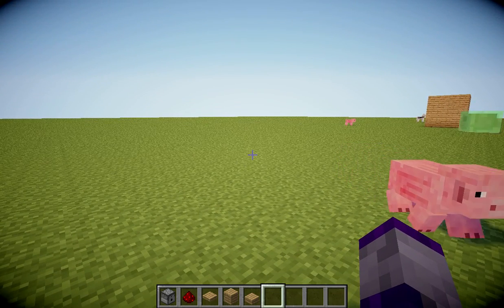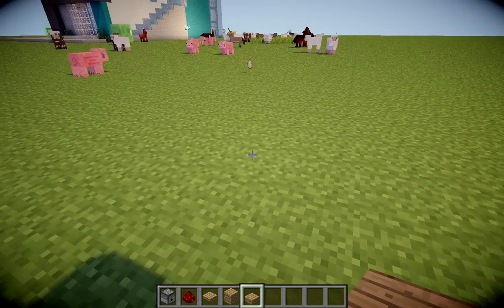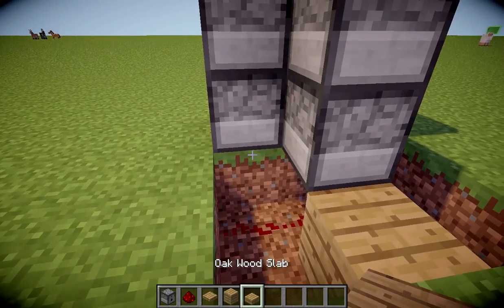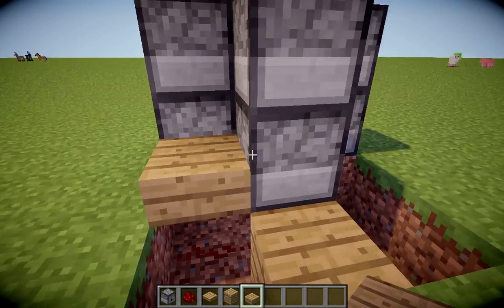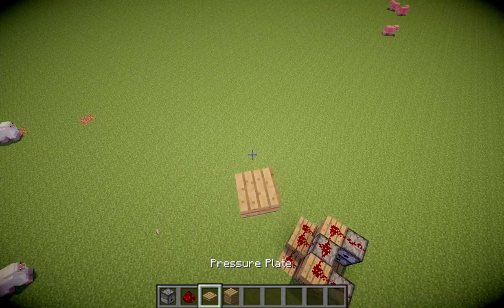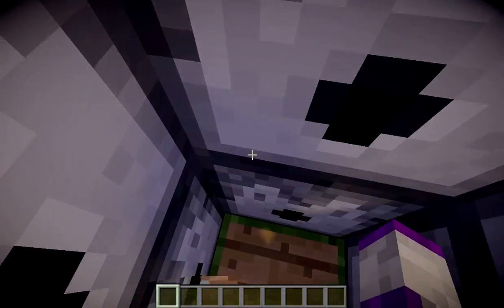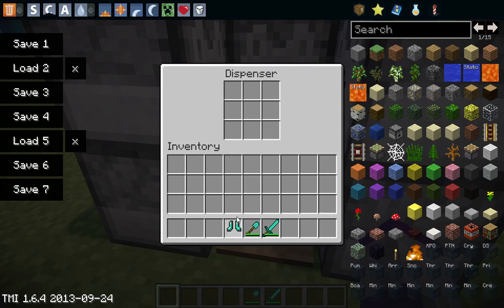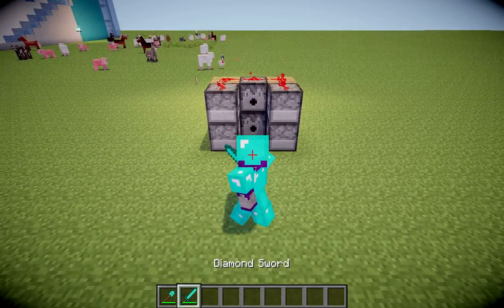Minecraft Survival tips instant food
Hey guys im back in another tips last time the tip was armorstations and now i am going to show u how to get instant food if u don't found any animal's so i made a video that may easily get u some food and i hope u like the video